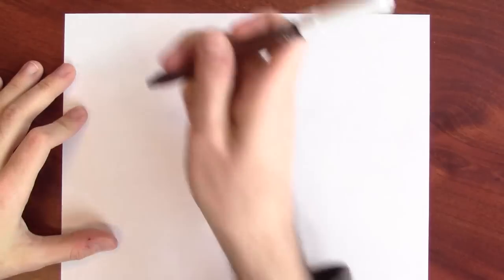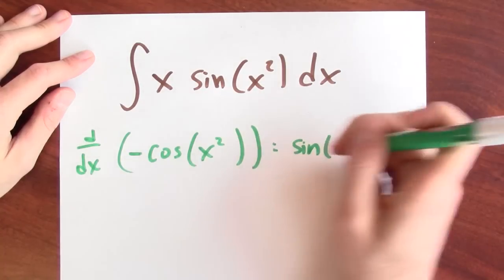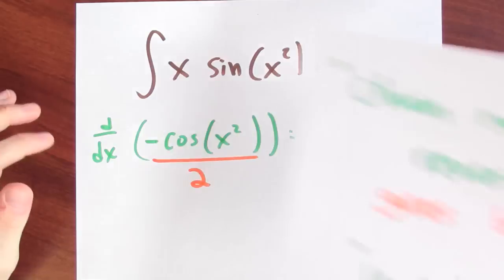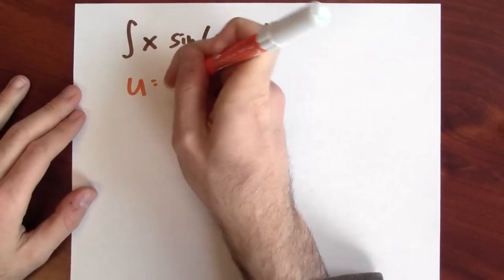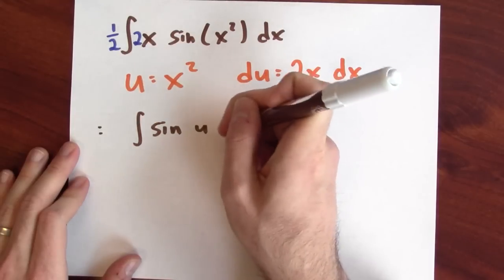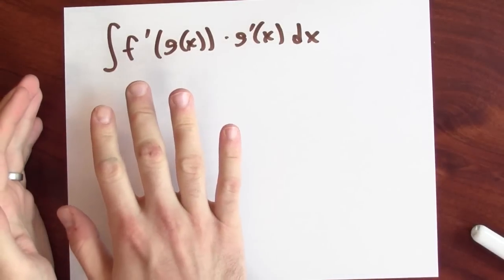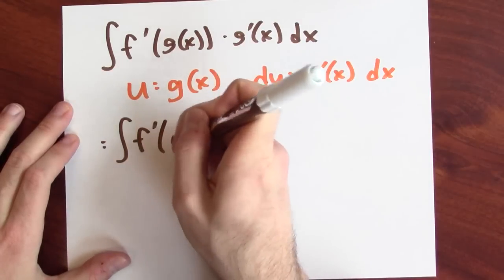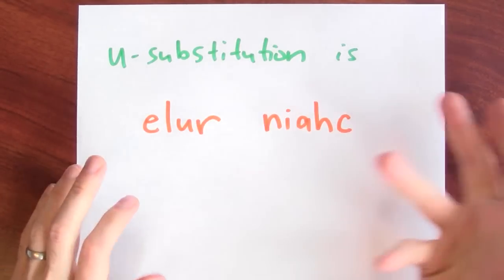How does the chain rule help with antidifferentiation? - Week 13 - Lecture 1 - Mooculus